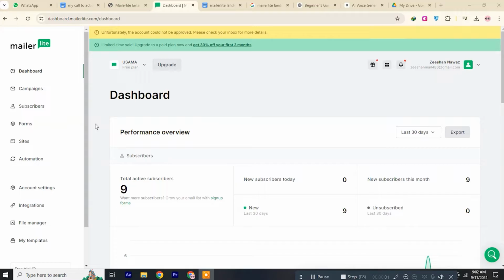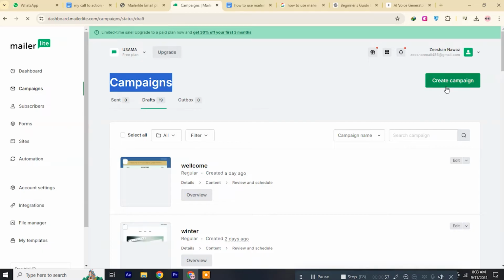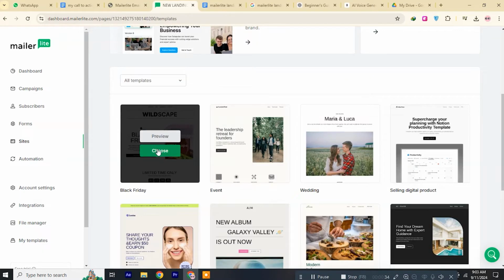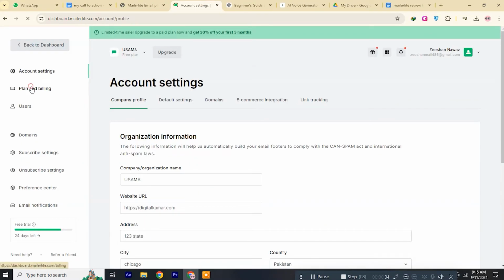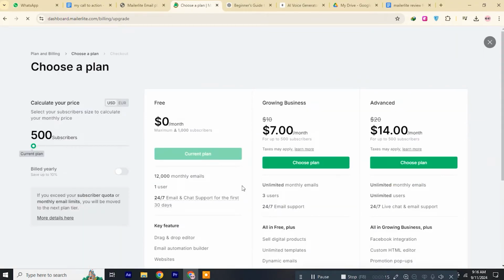MailerLite Review For Beginners (Step By Step)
MailerLite Review For Beginners

In this tutorial, I’ll guide you through a step-by-step review of MailerLite for beginners. Whether you’re just starting out or looking for a user-friendly email marketing platform, you’ll learn how to use MailerLite’s drag-and-drop editor, customizable templates, and automation features.

Review MailerLite for Beginners
Create Effective Email Campaigns with MailerLite
Manage Your Email List Affordably with MailerLite